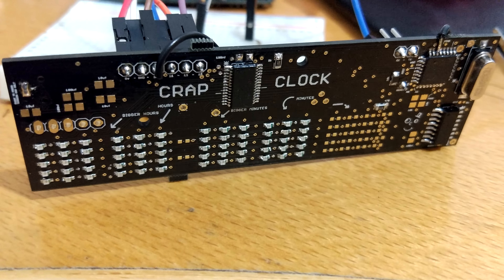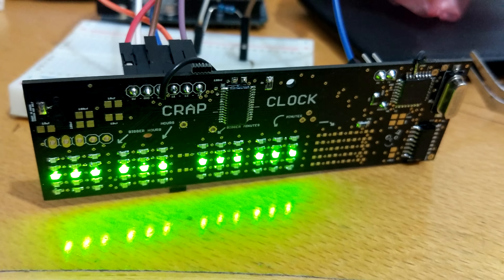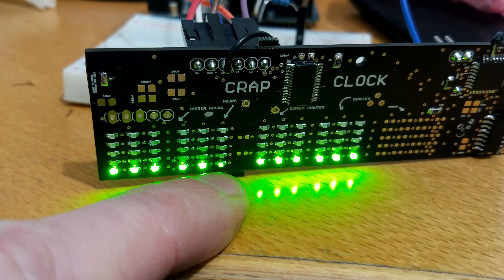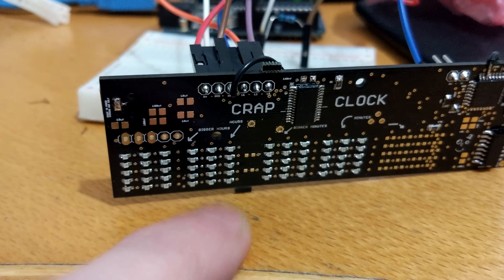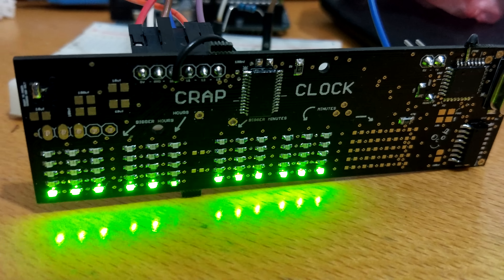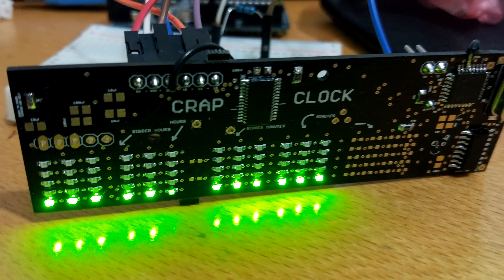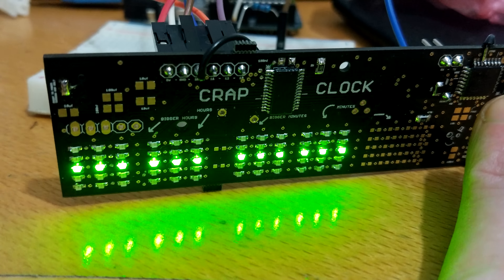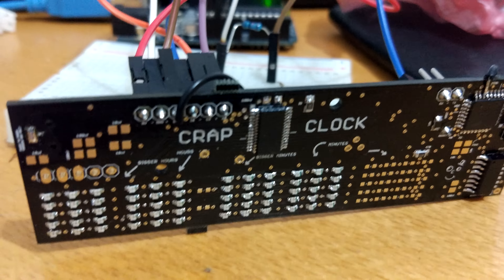Quick update on the Crap Clock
Trying out video on my phone, the sound is awful though so this won't happen often.